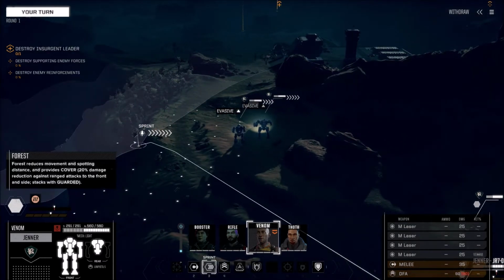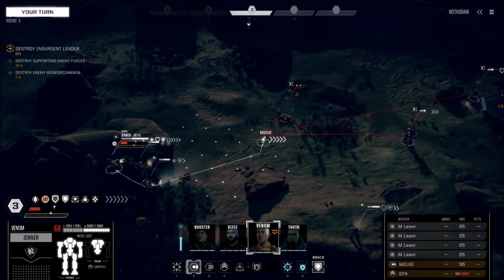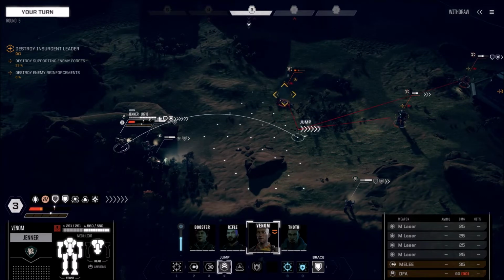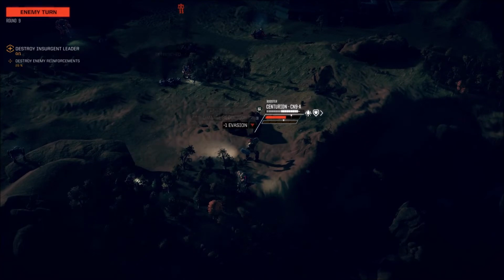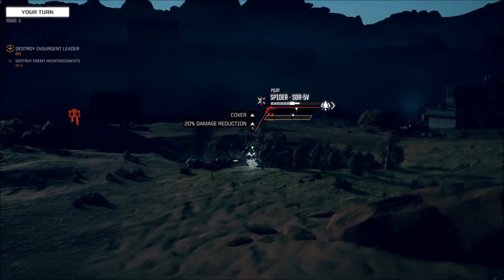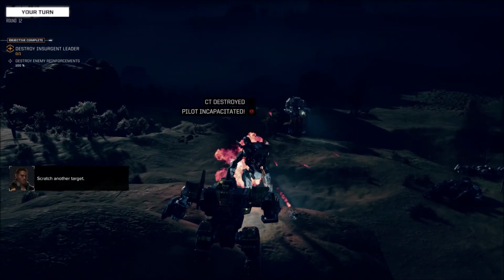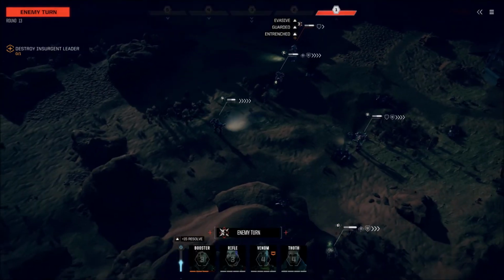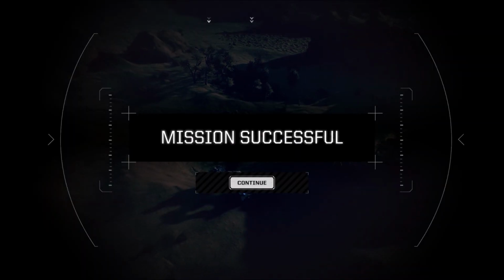World 4 Mission 1: Insurgent Leader (Commentary)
2 Skull